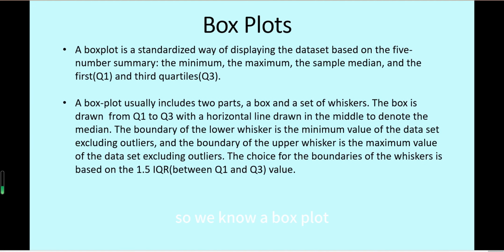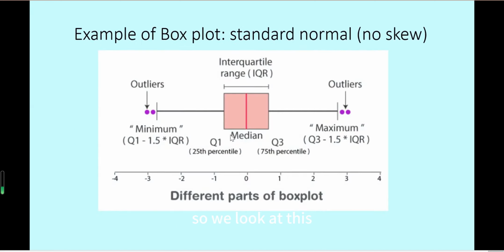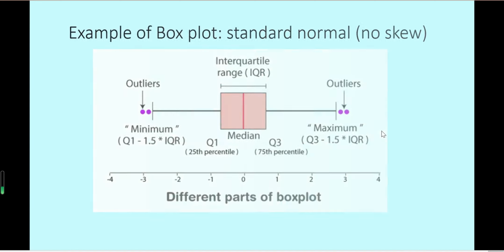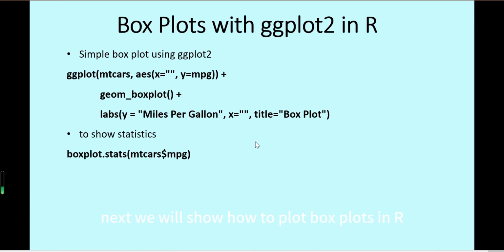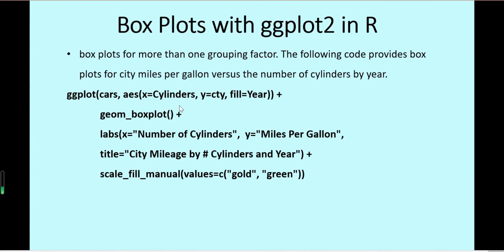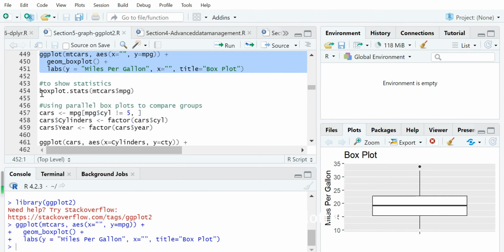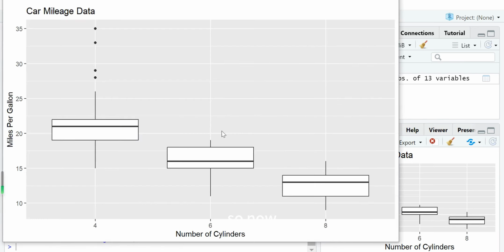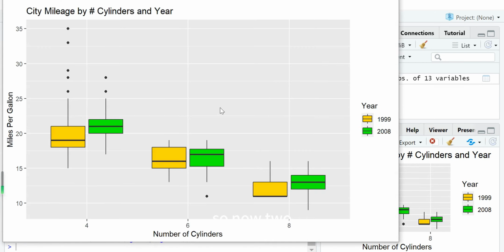Statistics using R programming - Box Plots with ggplot2 in R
A boxplot is a standardized way of displaying the dataset based on the five-number summary: the minimum, the maximum, the sample median, and the first(Q1) and third quartiles(Q3).

A box-plot usually includes two parts, a box and a set of whiskers. The box is drawn  from Q1 to Q3 with a horizontal line drawn in the middle to denote the median. The boundary of the lower whisker is the minimum value of the data set excluding outliers, and the boundary of the upper whisker is the maximum value of the data set excluding outliers. The choice for the boundaries of the whiskers is based on the 1.5 IQR(between Q1 and Q3) value.

Simple box plot using ggplot2
ggplot(mtcars, aes(x="", y=mpg)) +
 geom_boxplot() +
 labs(y = "Miles Per Gallon", x="", title="Box Plot")
to show statistics
boxplot.stats(mtcars$mpg)